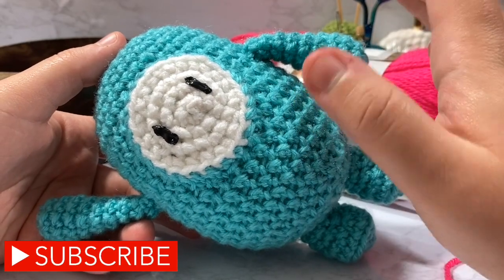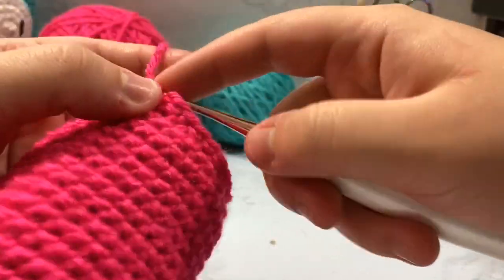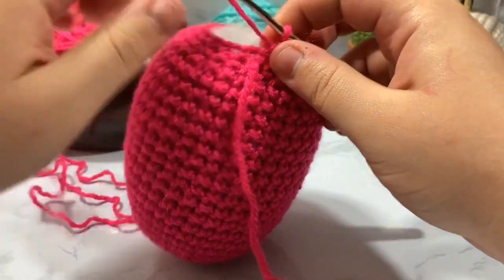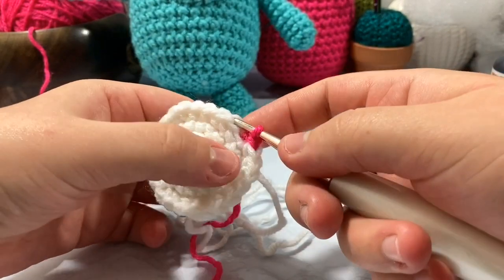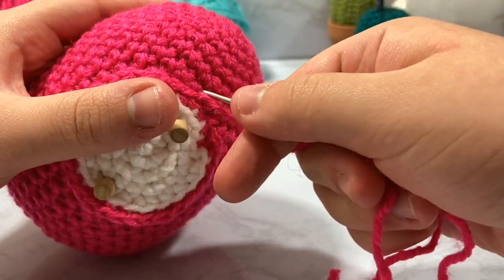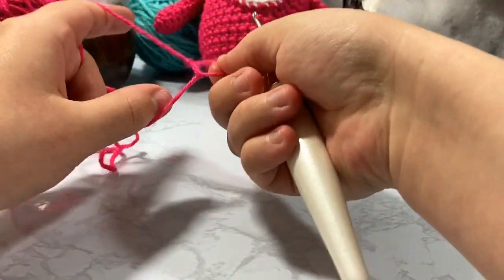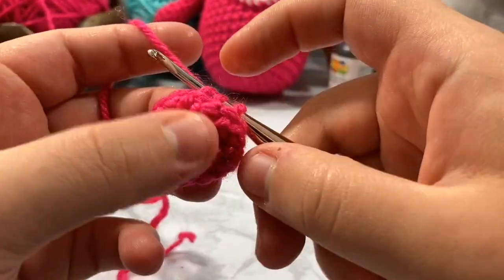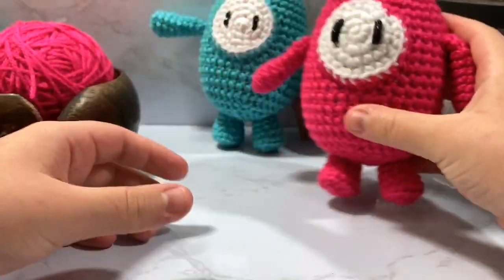Fall Guys Bean Game Amigurumi | Crochet With Me | Free Pattern + PDF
Worsted Weight Size 4 Yarn